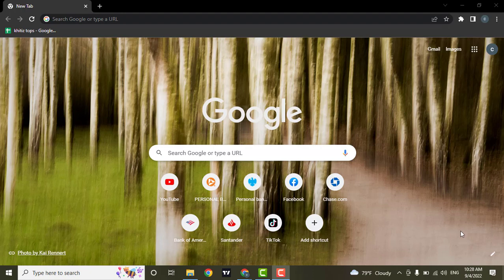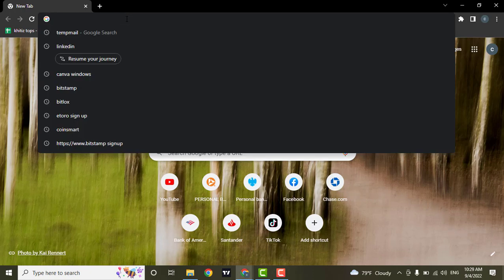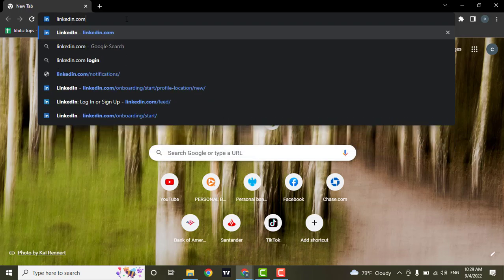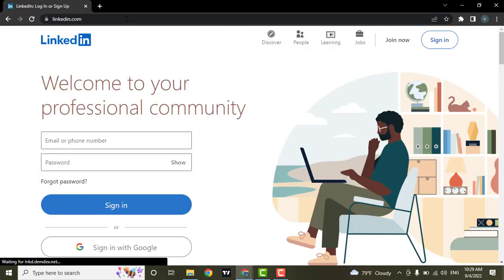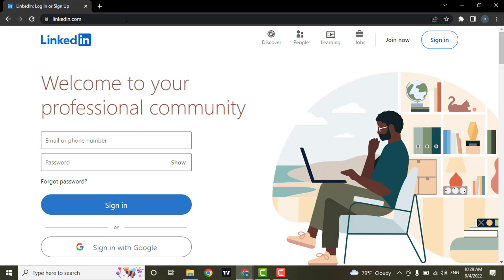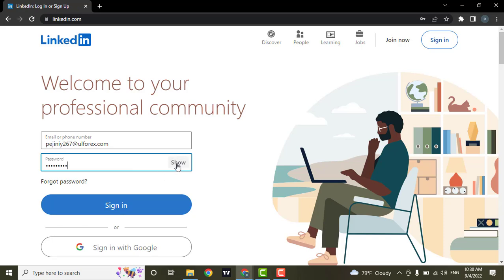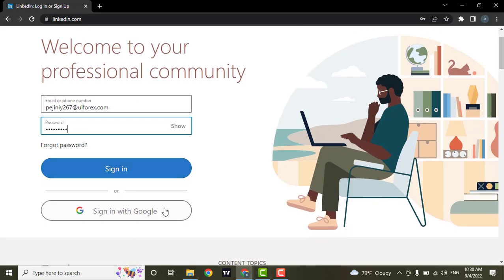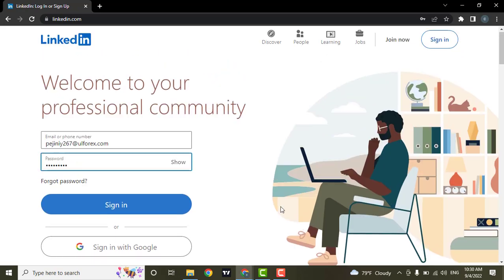How to Login LinkedIn | Sign-In Linkedin Account 2022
Confused about how to login LinkedIn? In this video, we'll learn the exact steps on how to login LinkedIn. The first thing you need to do is open up a browser, then in the search bar type in linkedin. You can either sign in to your account using the website or the application on your mobile device. If you created your linkedin account using a google account, after that click on sign in.